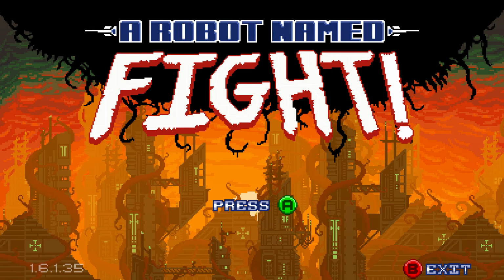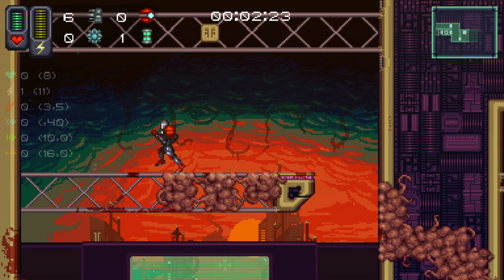A Robot Named Fight! - Super Metroid Rogue-lite [Made in GameMaker]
A Robot Named Fight! is a rogue-lite sidescroller that is inspired by Super Metroid. You play as a robot that has to defeat the final boss by going through a procedually generated map, collect weapons and gadget, which in turn allow you to access previously not accessable areas like a double jump,  a dash, elemental weapons or other means to survive certain enviormental hazards.

Pros:
 - each time a different experience
 - Super Nintendo vibes
 - tons of upgrades and gadgets
 - obscure vendor system
 - hidden gem
 - get it on a Steam sale (1 dollar, nice!)

Bad:
 - clunky/sluggish movement
 - not always easy or fair to win a run
 - not all weapons/gadets are really useful

tldr: A very good old school forever playable Super Metroid

Score: 7/10